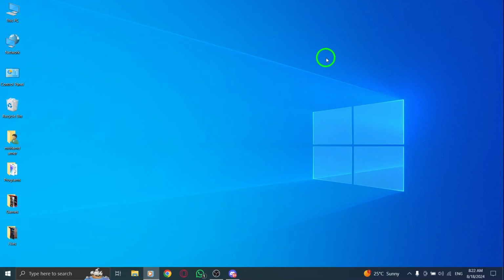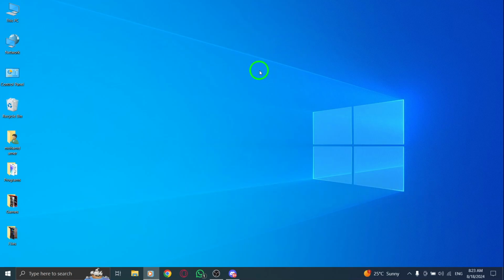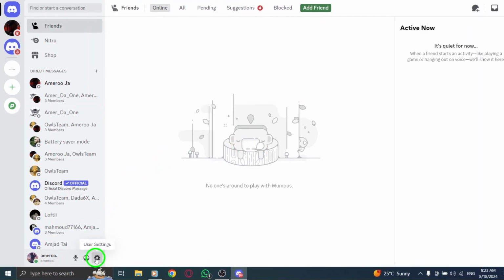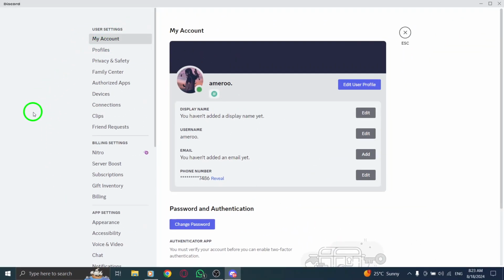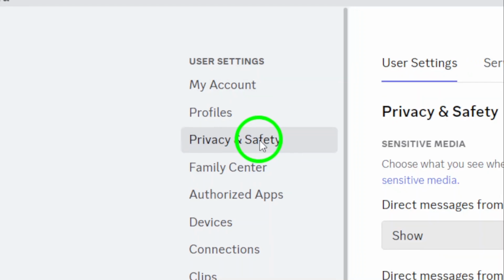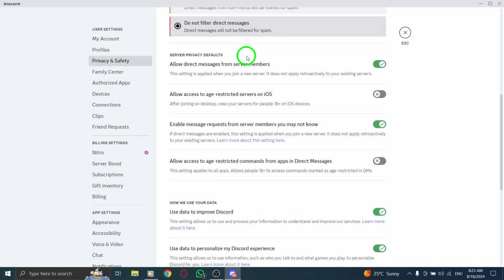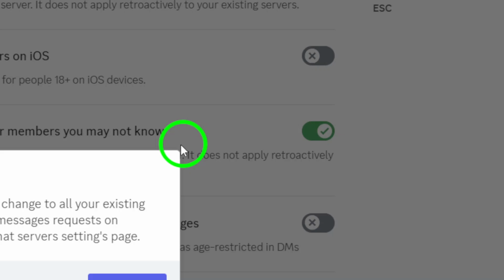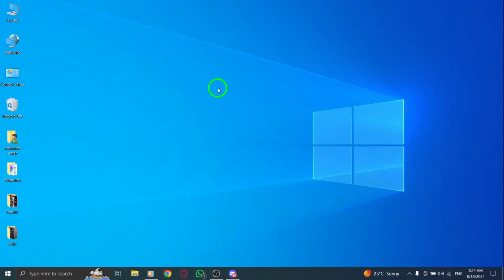How to Disable Messages Request on Discord On PC (New Update)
Learn how to disable message requests on Discord for PC with this quick and easy guide. With the latest update, you can manage your privacy settings more effectively and ensure a smoother experience on the platform. Follow the steps below to take control of your direct messages.
Steps:

1. Open Discord app.
2. Click on the gear icon.
3. Click on Privacy & Safety.
4. Disable “Allow direct messages from server members”.

Now you can enjoy peace of mind while using Discord without unwanted interruptions.